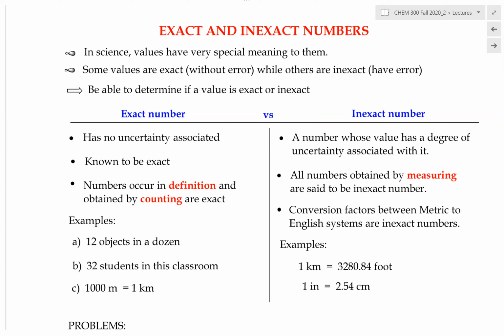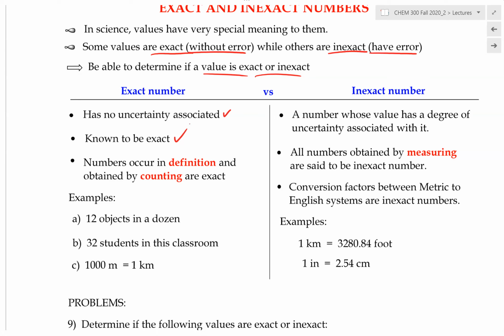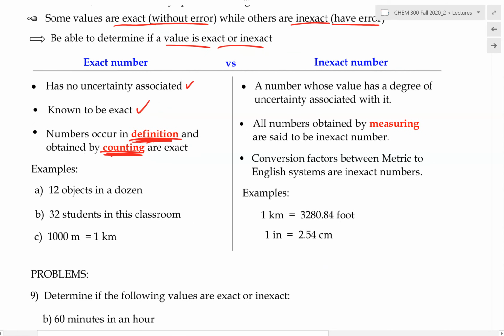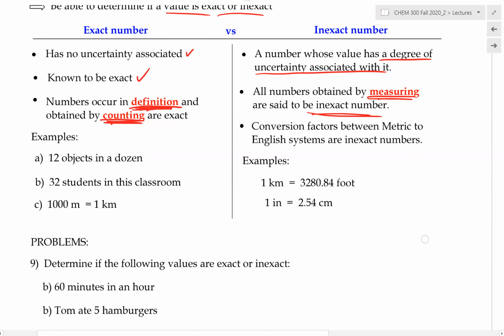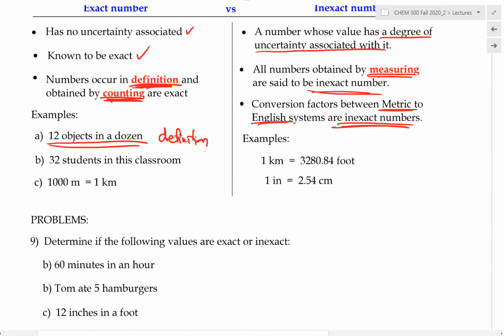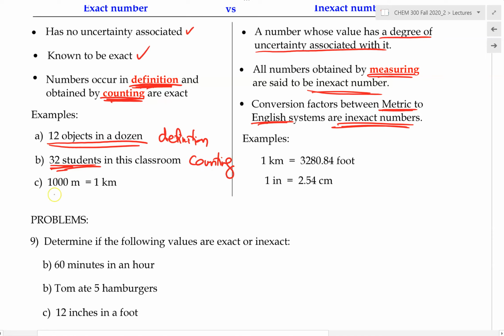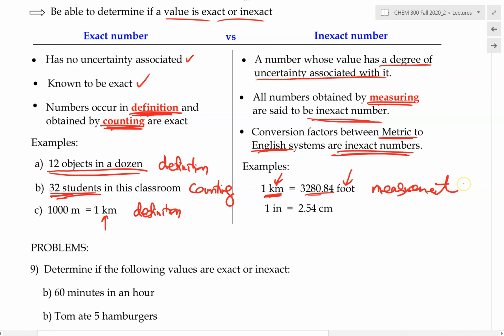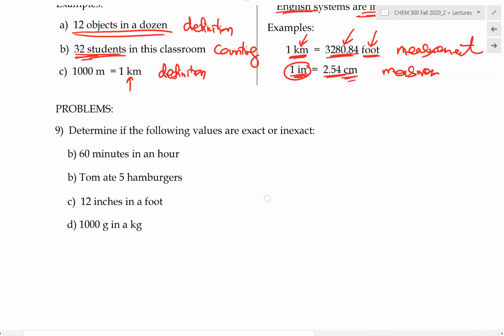Exact vs Inexact Values